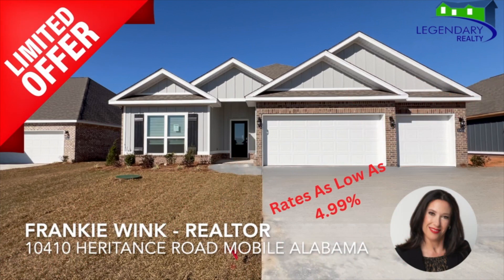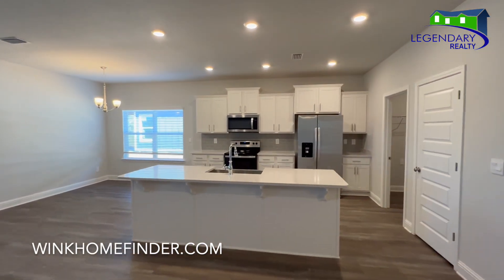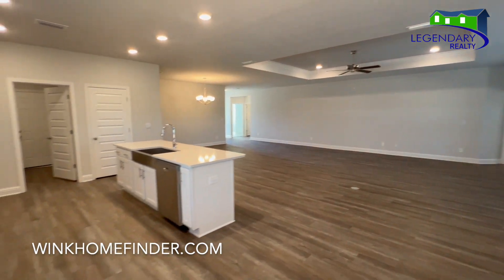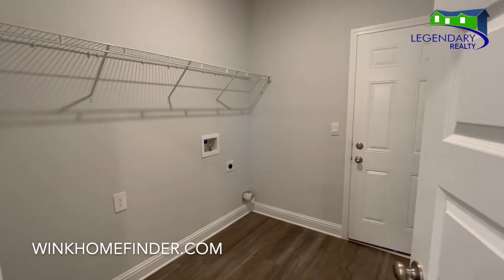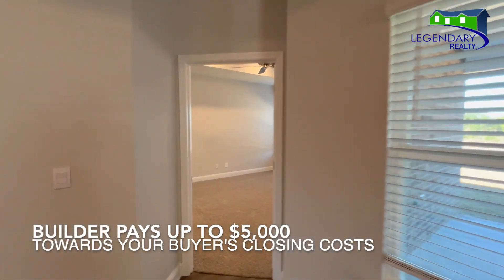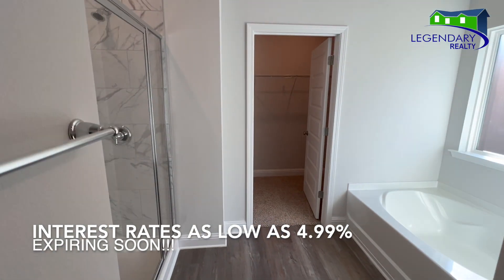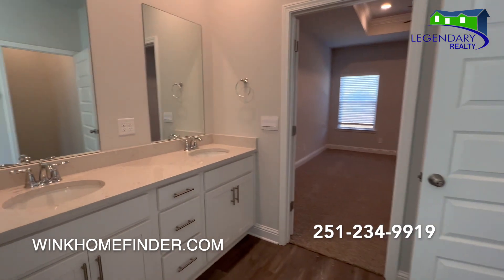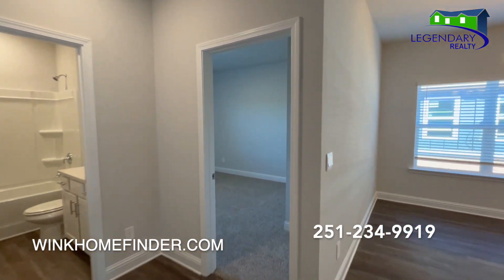10410 HERITANCE Road Mobile Alabama 36695 Gold Fortified Home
10410 HERITANCE Road Mobile Alabama
4 🛏 3 🛀  2,304 sq ft.

🏡 BRAND NEW CONSTRUCTION ALERT! 🎉 Don't miss out on our RED TAG EVENT! This exquisite home qualifies for an incredible incentive of up to $20,000 tailored to your preferences. You can allocate up to $10,000 of this incentive towards a selection of appliances and home enhancements, including a refrigerator, washer, dryer, gutters, luxury vinyl plank flooring, or faux wood blinds. Additionally, the seller is offering to cover up to $10,000 in buyer’s closing costs. Act fast – contracts must be written and ratified between 04/01/24 and 04/21/24, with a closing date on or before 05/24/24 to receive this incentive.

🌟 Welcome to the coveted Heritage Lake community in West Mobile. Presenting the stunning Destin plan, boasting 4 bedrooms and 3 full baths. The home showcases a spacious kitchen with an island, walk-in pantry, tiled backsplash, farmhouse sink, and elegant CARRERA QUARTZ countertops. It seamlessly connects to the family room and breakfast area, perfect for modern living.

🛏️ This home features a desirable split floor plan, a generously sized master closet, and CARRERA QUARTZ countertops in all bathrooms. Enjoy relaxing on the large covered front porch with Craftsman style columns or the covered back patio. Plus, there's a TWO-CAR GARAGE for added convenience!

🛡️ Built to Gold Fortified Construction standards, this home offers durability and peace of mind. It also comes with a SMART HOME PACKAGE, including a Z-Wave programmable thermostat by Honeywell, a Homeconnect TM door lock by Kwikset, Deako Smart Switches, a Qolsys, Inc. touchscreen Smart Home control device, an automation platform from Alarm.com, an Alarm.com video doorbell, and an Amazon Echo Pop.

🏠 The builder offers a 10-year structural warranty and a 1-year builder's warranty for added assurance. USDA FINANCING AVAILABLE, NO MONEY DOWN FOR QUALIFIED BUYERS  Don't miss this incredible opportunity to make this dream home yours!

WinkHomeFinder.com

Listing Courtesy: DHI Realty of Alabama LLC